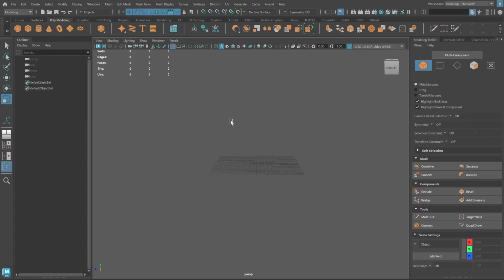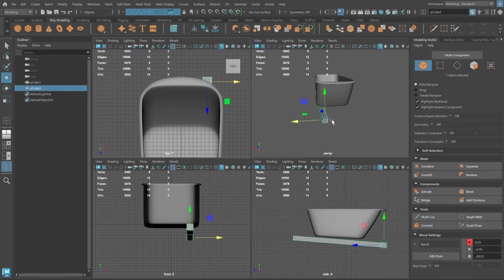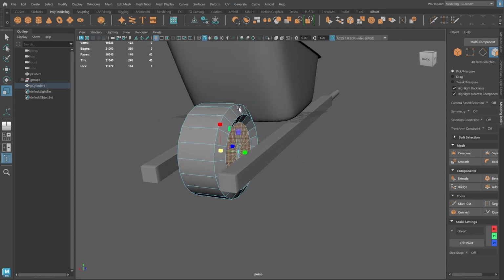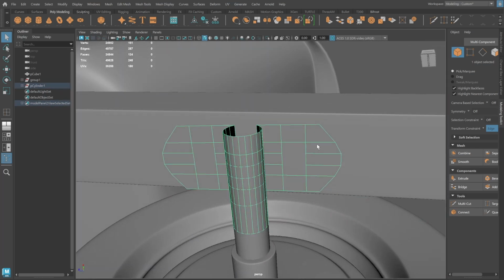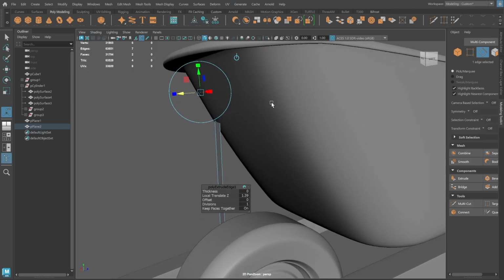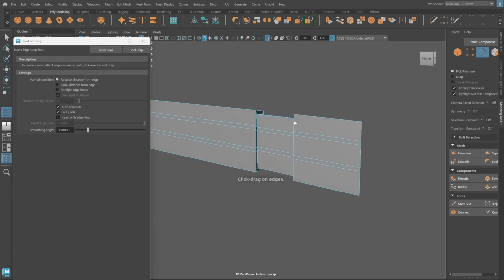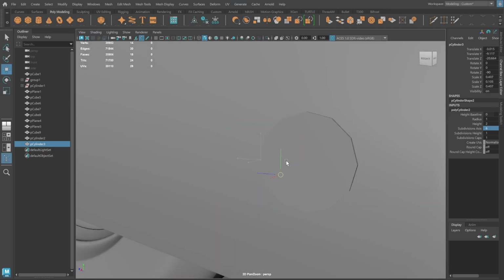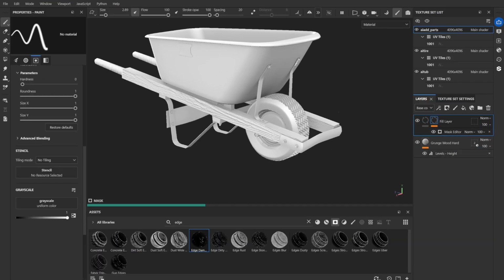How to Model & Texture a 3D Wheelbarrow | Maya & Substance Painter | 3D Modeling Tutorial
In this video I show you how to model a wheelbarrow in Autodesk Maya and texture it in 3D Substance Painter step by step.